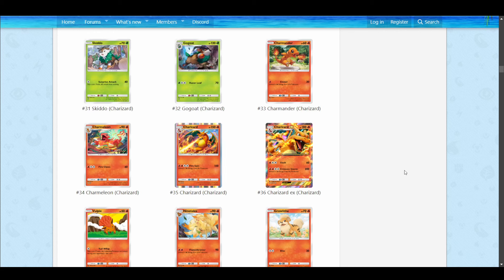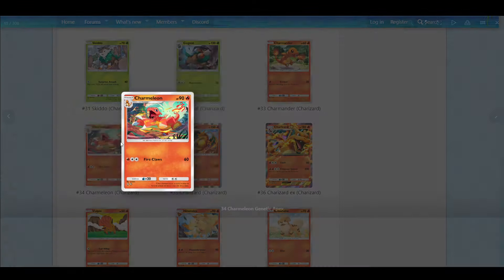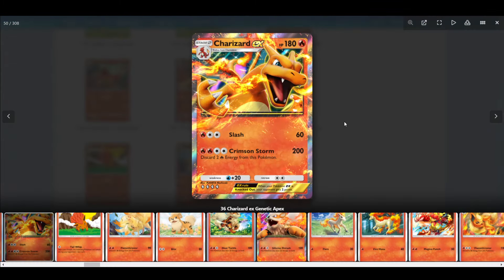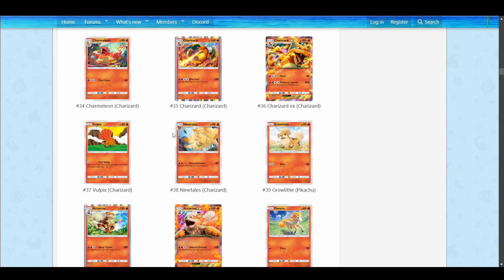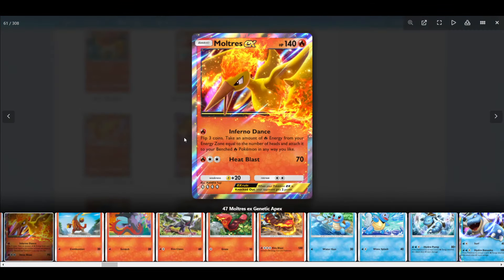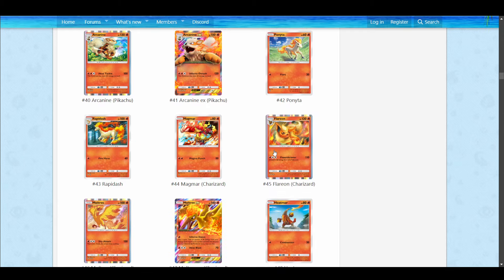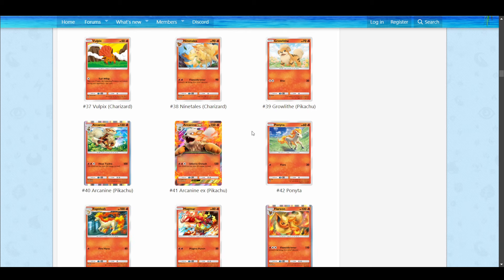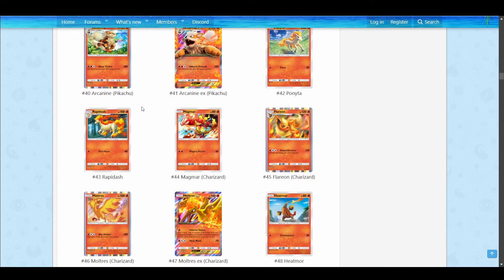Let's Take a Look at Fire Type in Pokémon TCG Pocket